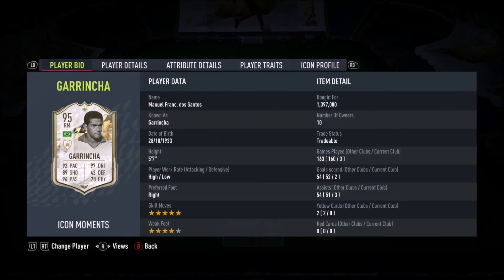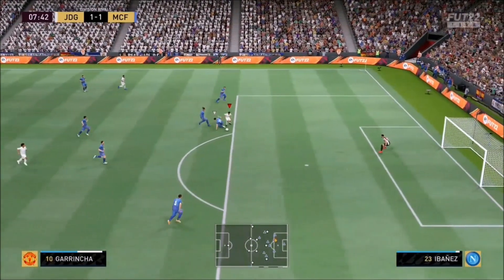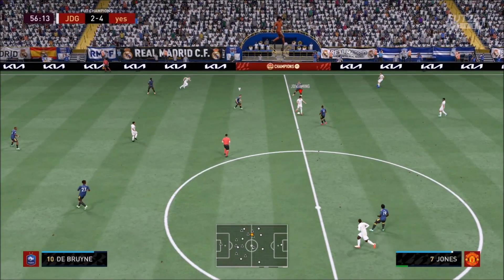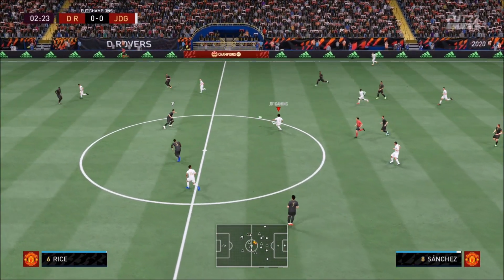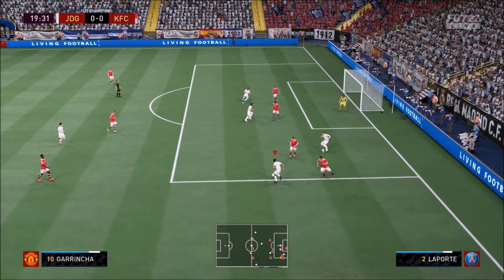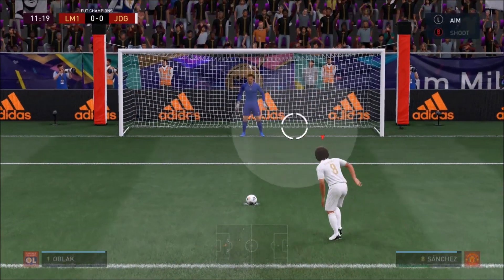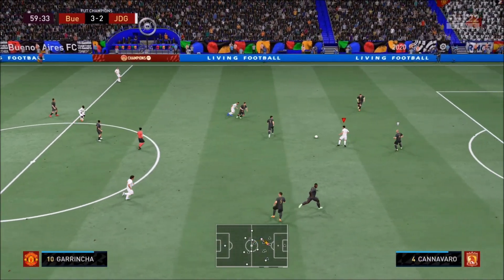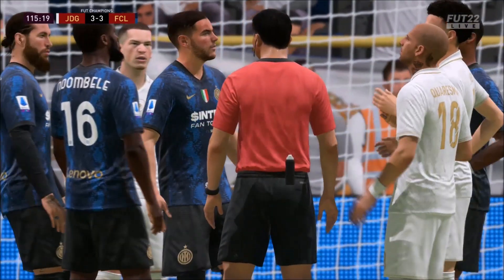PRIME ICON MOMENTS 95 RATED GARRINCHA PLAYER REVIEW - FIFA 22 ULTIMATE TEAM - WHAT A CARD!!!!!